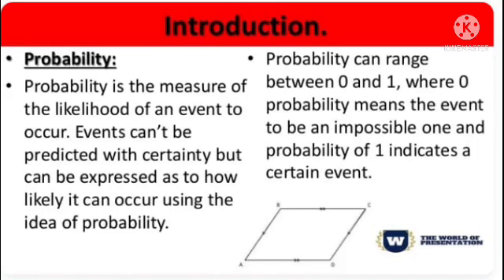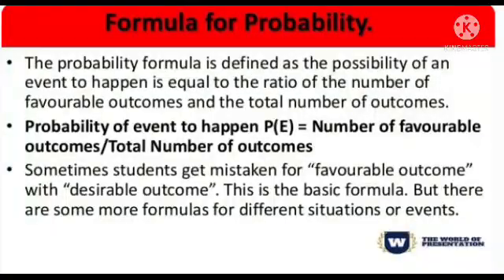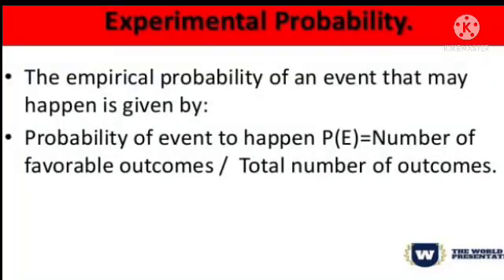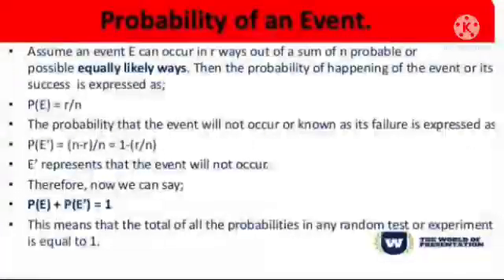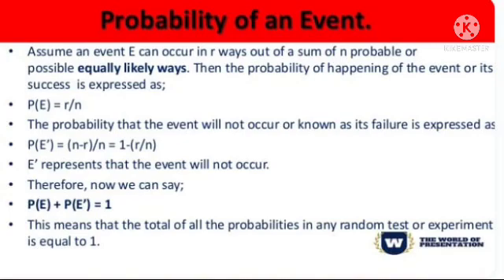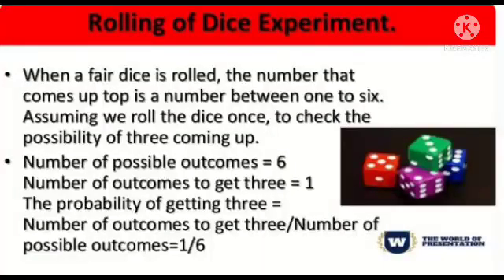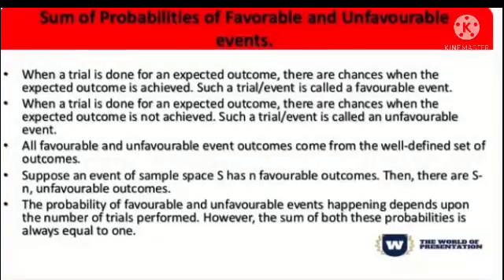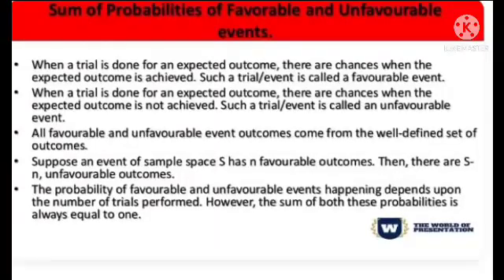February 16, 2022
8th maths comparing quantities